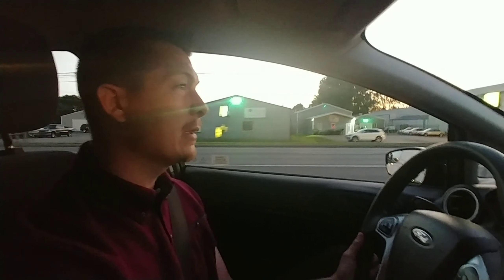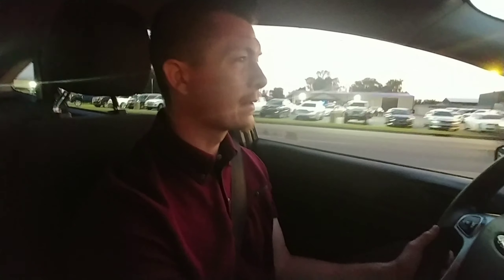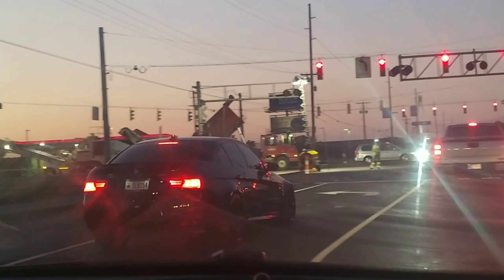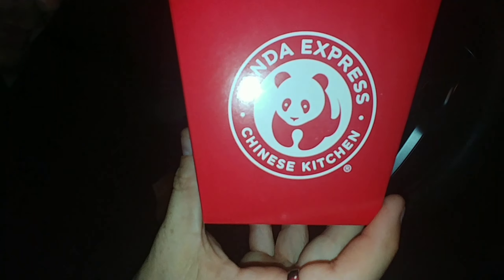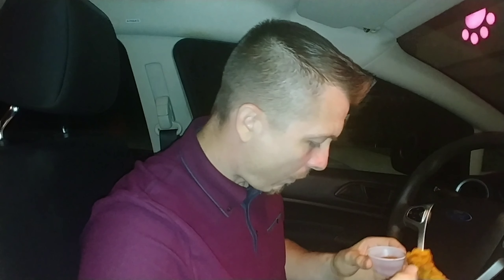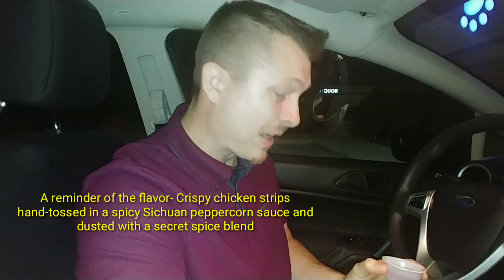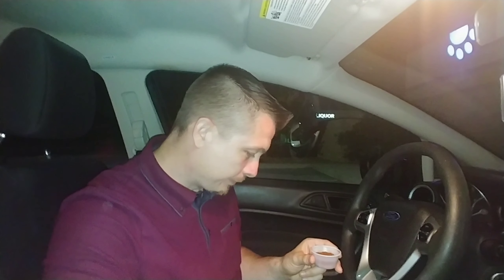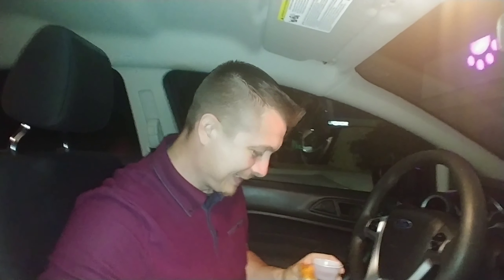Panda Express new Sichuan Hot Chicken strips review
My family and I head over to Panda Express to try their new Szechuan hot chicken strips.